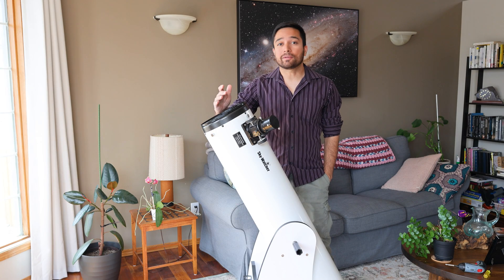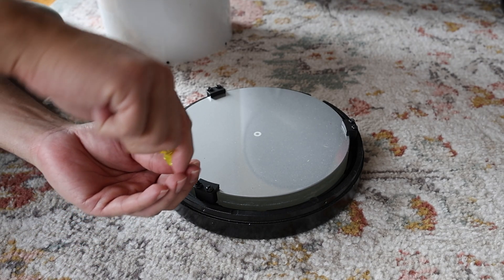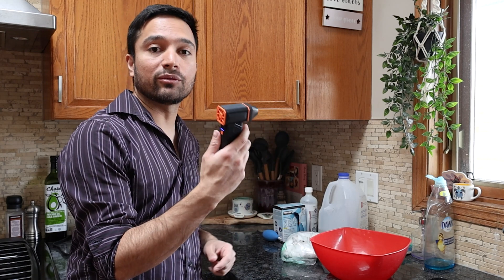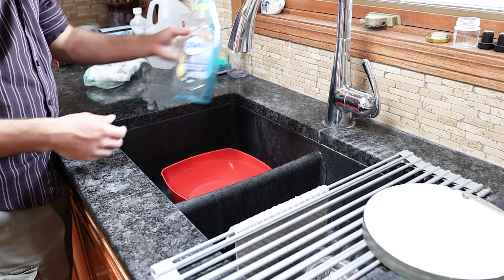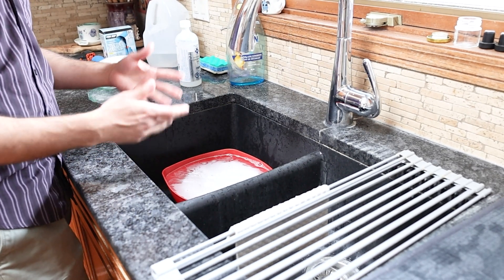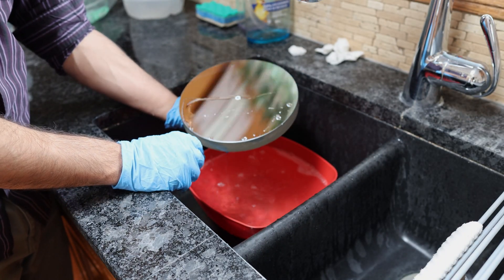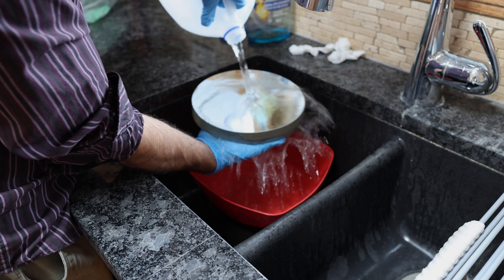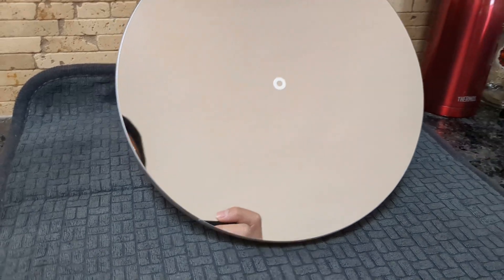Clean your telescope mirror - SAFELY!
In this video, I show you how to safely clean your telescope mirror.

Supplies you will need:
- Screw driver
- Plastic container/tub
- Distilled water
- 99% Isopropyl alcohol
- Cotton balls
- Surgical gloves (optional but recommended)
- Bulb blower / hair dryer / usb blower (preferred)
- A towel or other soft surface

You will need to collimate your telescope after cleaning. Otherwise you can mark your mirror cell orientation in relation to the tube so it goes back in the exact same way.

The USB Dust Blower I use and recommend

My Recommended Equipment:
Smart Telescopes:
Seestar S50 All-In-One Smart Telescope:

Other "nice to have" accessories I recommend:
Telegizmos cover

100ah LiFePo4 battery (and charger)

Filter Wrench (48-55mm)
Type 1
Type 2
Canada Type 1
Canada Type 2

Headlamp with dedicated RED light button